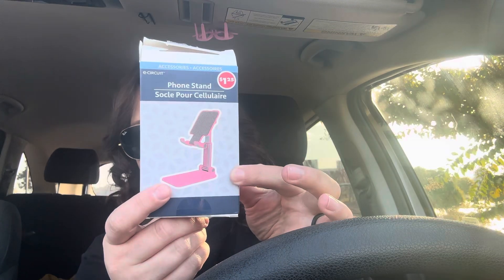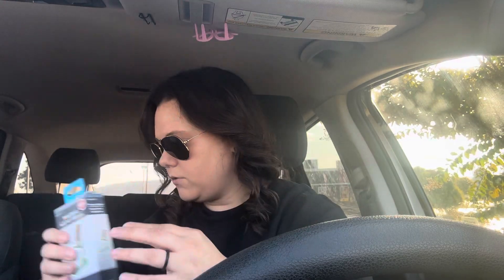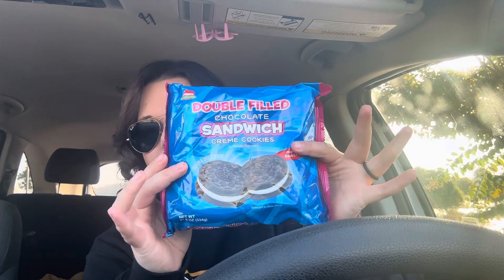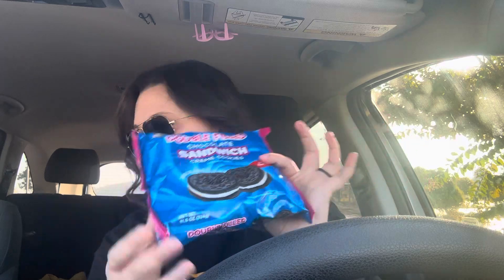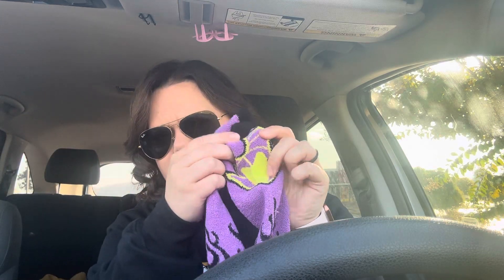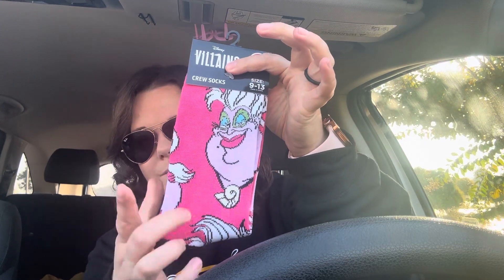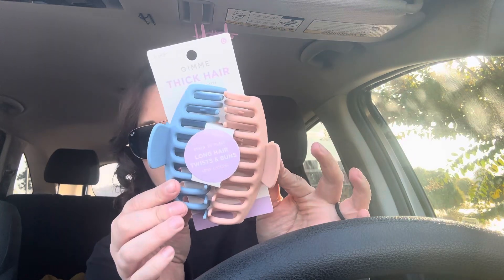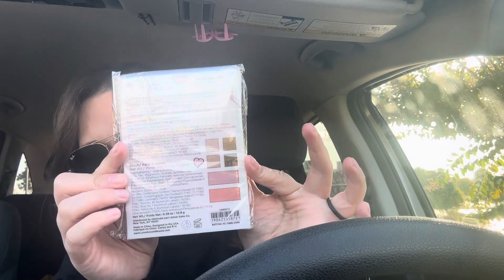Now a Car haul Dollar Tree